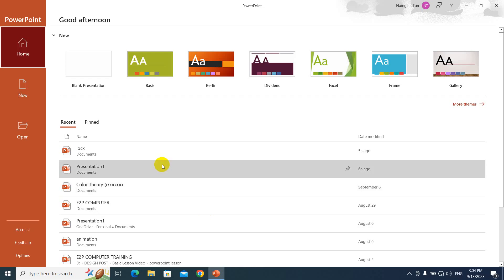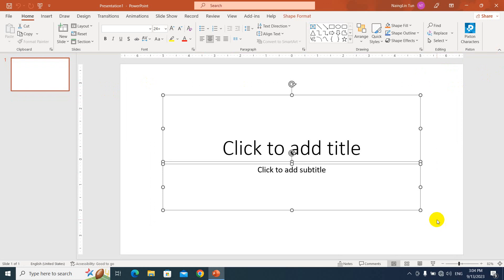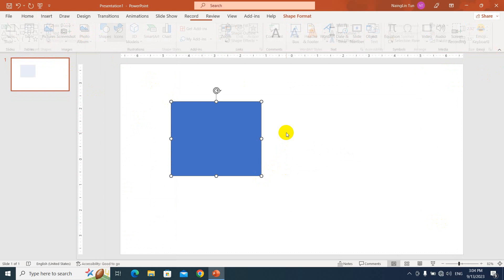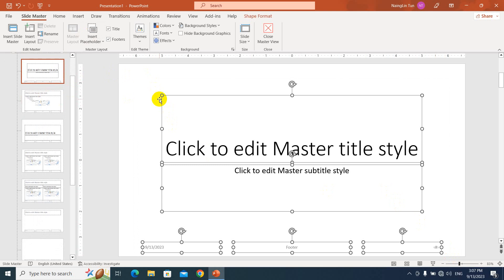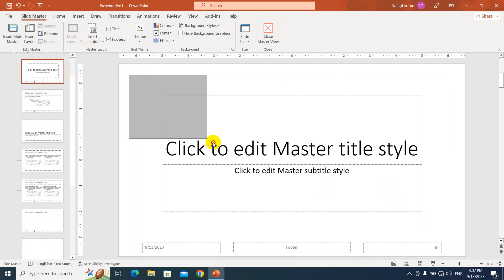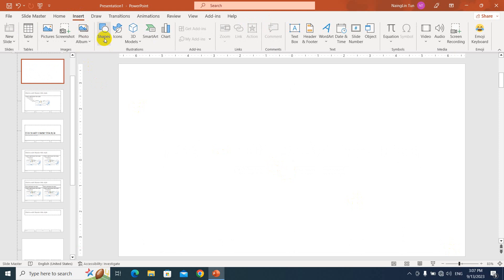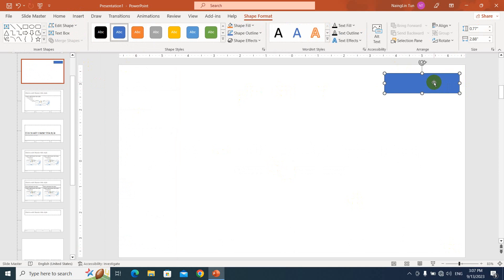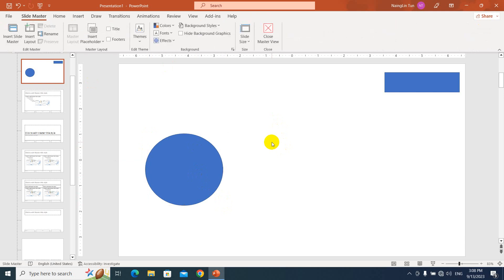PowerPoint ထဲမှာ Shape တွေ ၊ ဓါတ်ပုံတွေထည့်လိုက်သည့် အခါ ရွှေ့လို့မရအောင် ပြုလုပ်နည်း👇👇powerpoint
PowerPoint ထဲမှာ Shape တွေ ၊ ဓါတ်ပုံတွေ
ထည့်လိုက်သည့် အခါ ရွှေ့လို့မရအောင် ပြုလုပ်နည်း👇👇

အားလုံးအဆင်ပြေကြပါစေခင်ဗျာ။

အခက်အခဲရှိလျှင် Facebook page messenger မှတစ်ဆင့် လာရောက်မေးမြန်းနိုင်ပါတယ်ခင်ဗျာ။

ကျွန်တော်ရဲ့ YouTube Channel လေးကိုလည်း Subscribes မလုပ်ရသေးရင် လုပ်ထားခဲ့ ပေးပါဦးခင်‌ဗျာ။

အားလုံးဘေးရန်အပေါင်းမှ ကင်းဝေးနိုင်ကြပါစေ။powerpoint